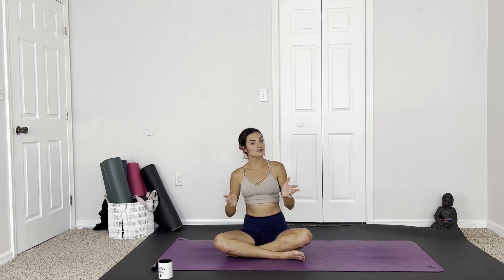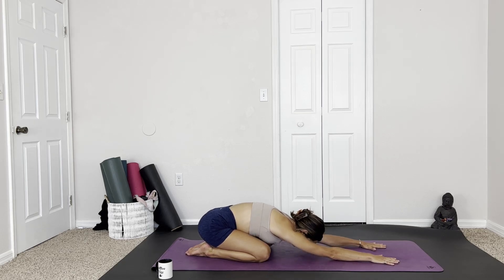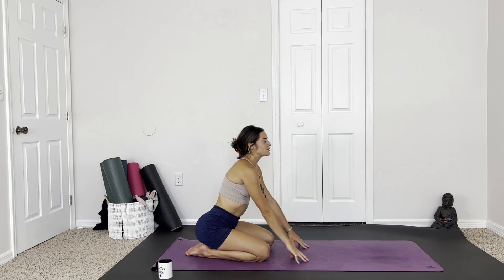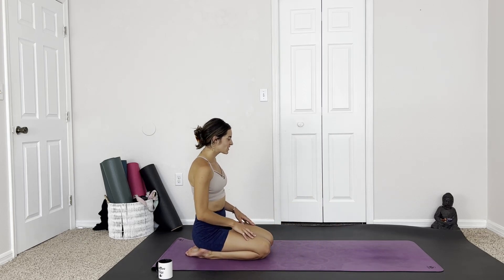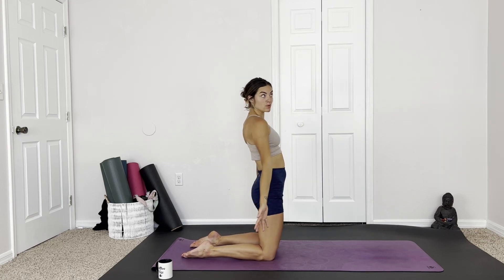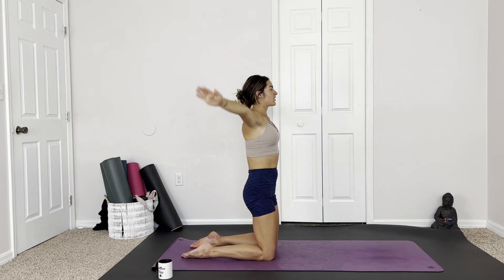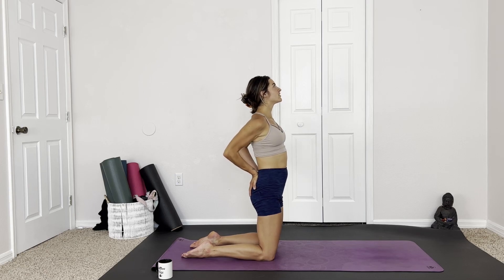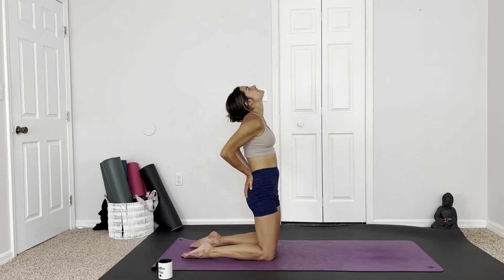15 Minute Morning Yoga / Lower Body Stretch / Yoga With Paige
Wake up your body and mind without ever having to leave the floor! This quick class offers a full body stretch, but focuses on opening the legs and hips through seated stretches and modified sun salutation b. Honor your body wherever it's at this morning, and start your day with positivity!